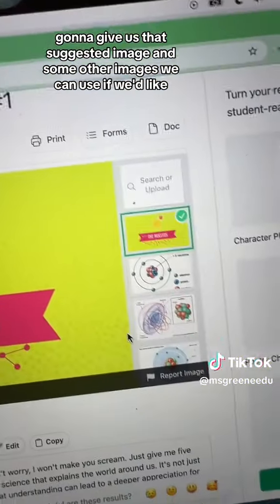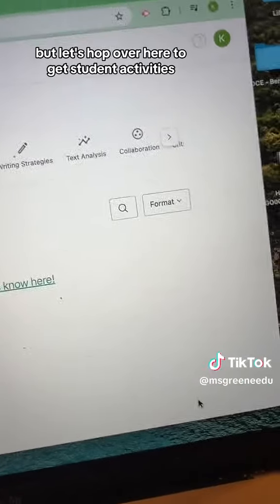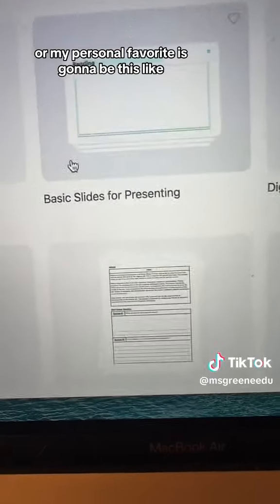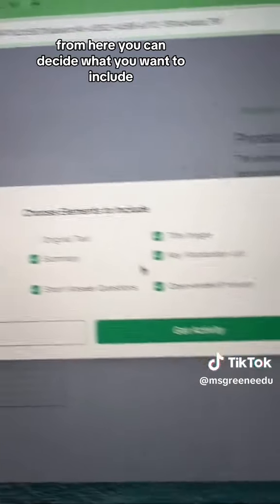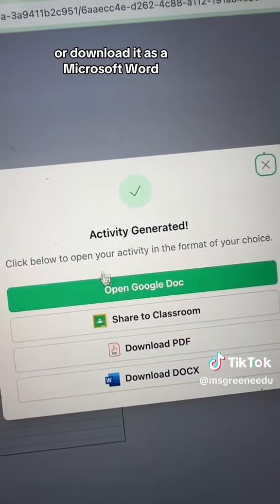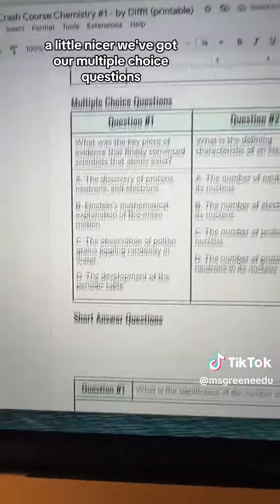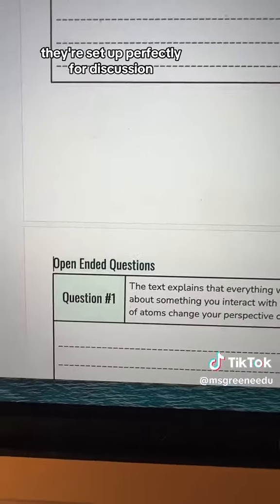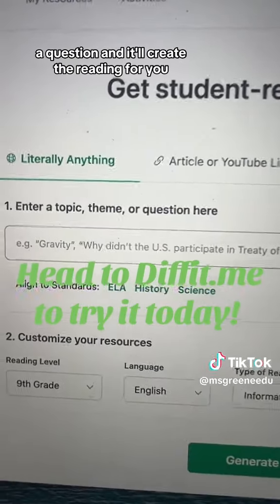Diffit for Sub Plans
Pairing a YouTube video and a reading activity is one of the best sub plans you can leave--watch the video to see how to make one in minutes

Teachers use Diffit to instantly get leveled resources for any lesson, saving tons of time and helping all students access grade level content. Head to Diffit.Me to try it yourself!